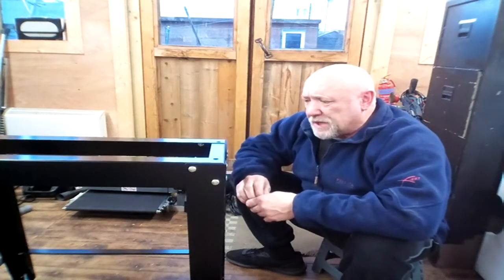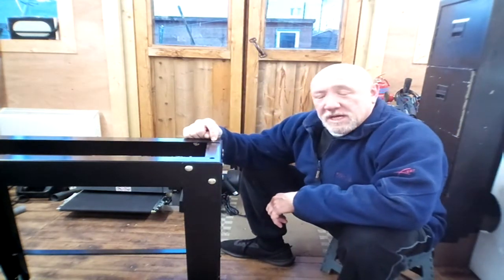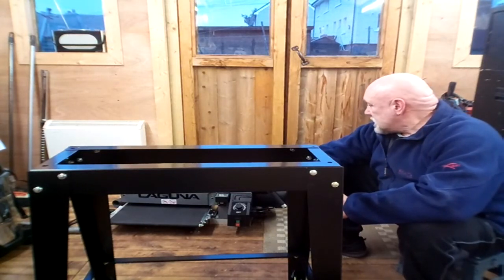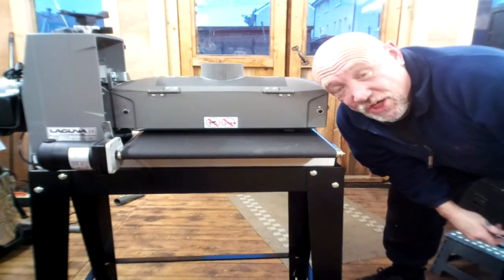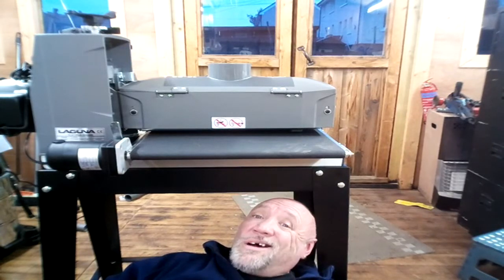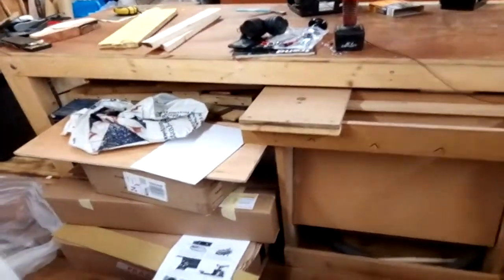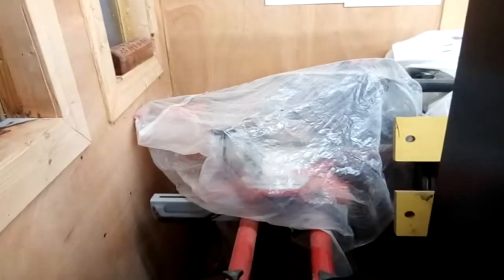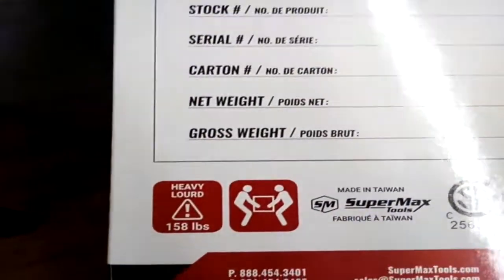A quick workshop tour and a look at the sander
Last instalment of the sander and a quick look round the workshop